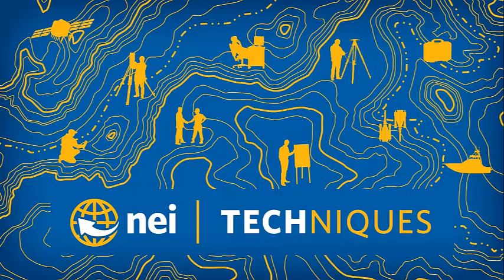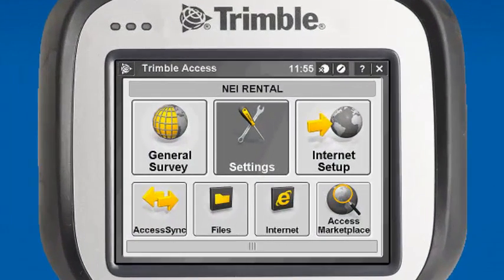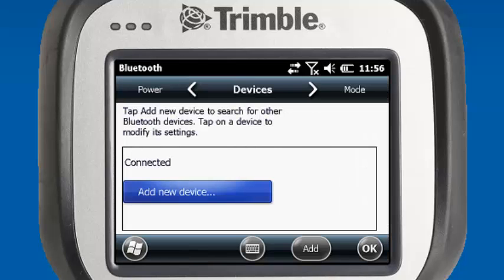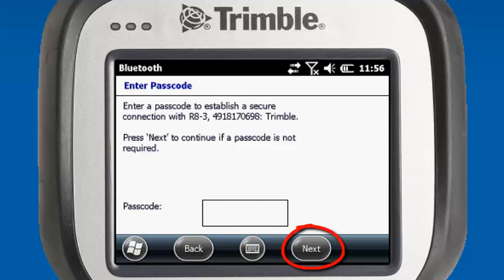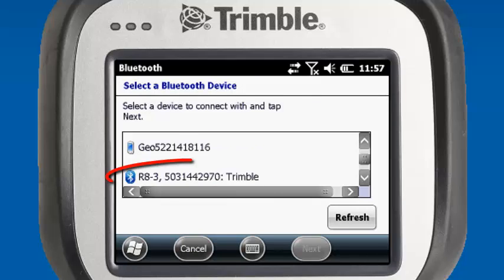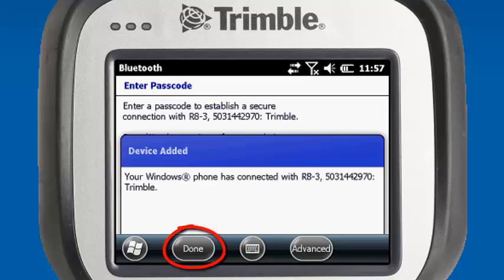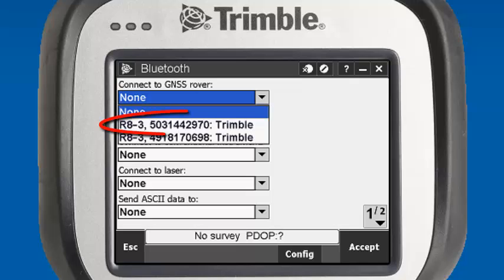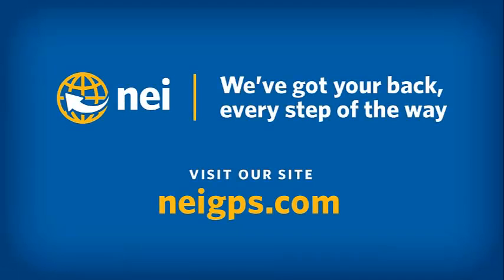How to Setup Bluetooth Devices in Trimble Access